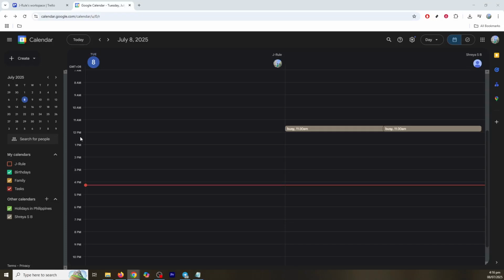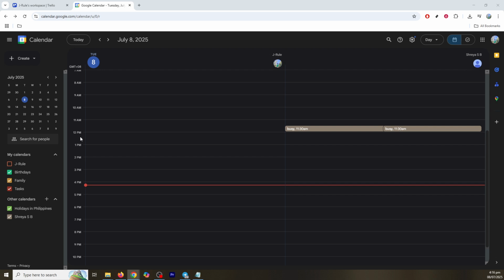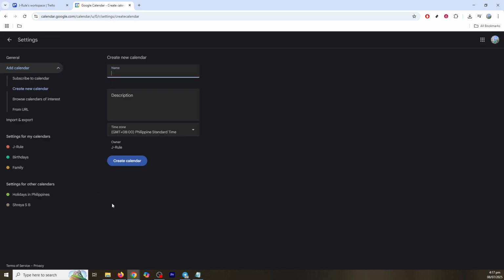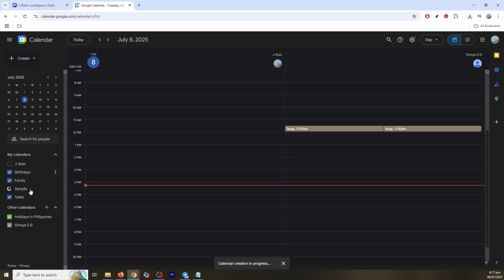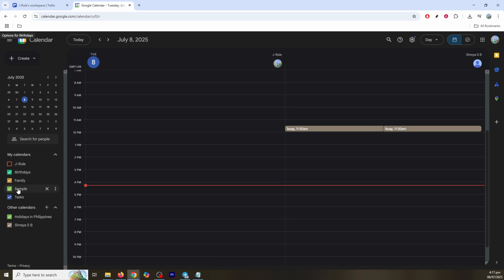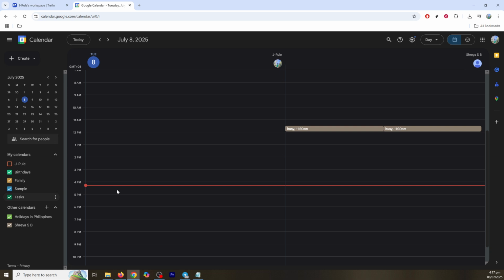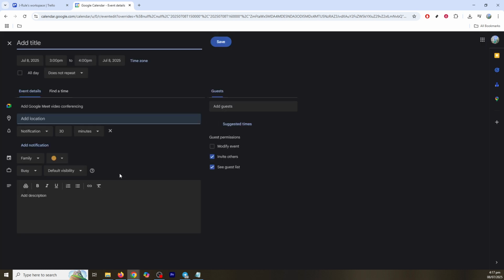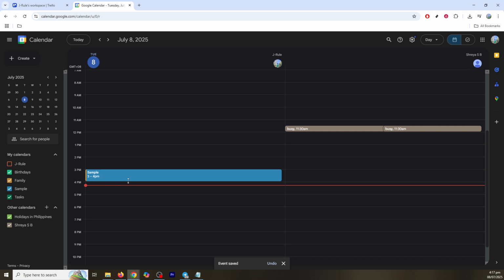How To Make Your Google Calendar Aesthetic [2026 Guide]